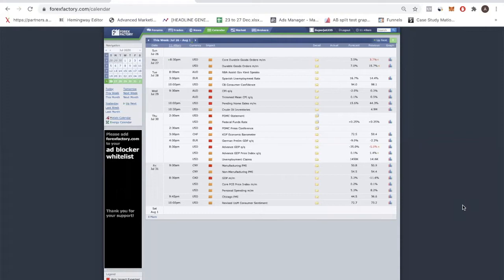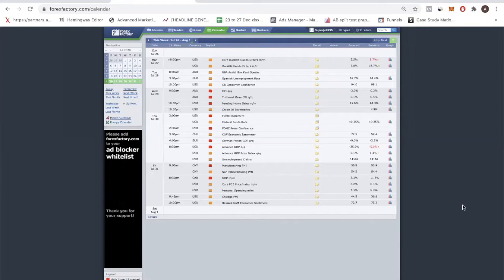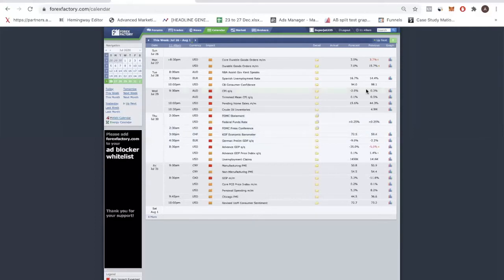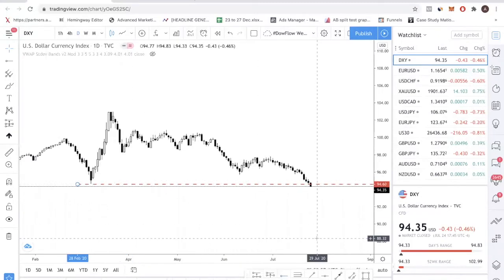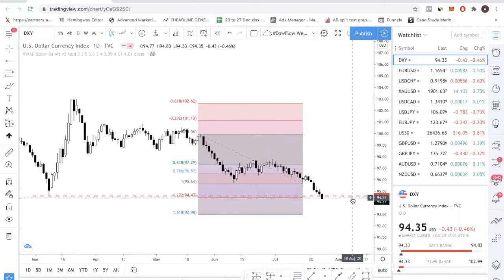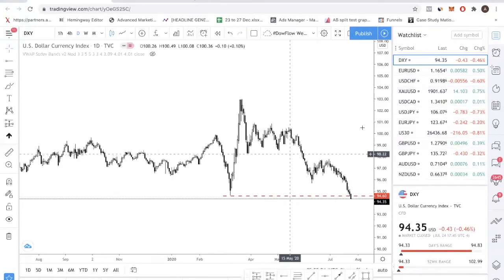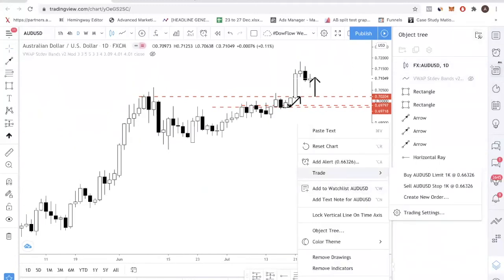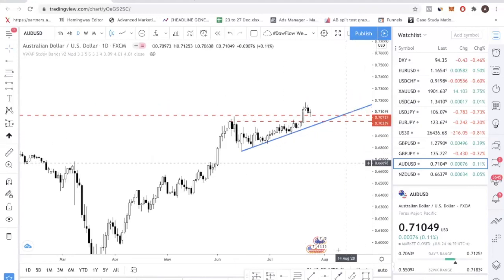Forex Market Analysis & Forecast: Key Levels, Biases for Forex Trading (26 Jul)